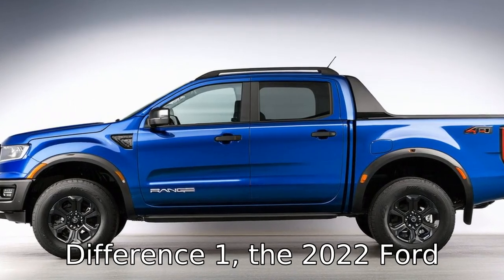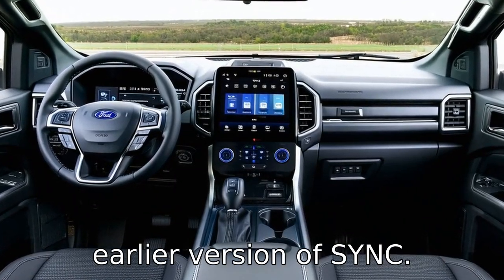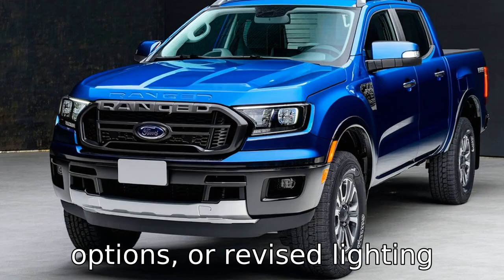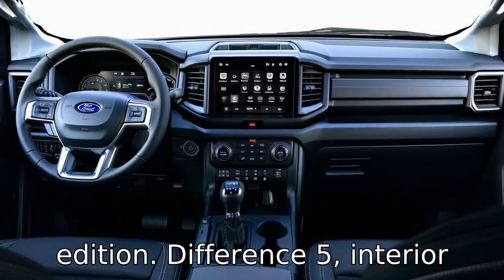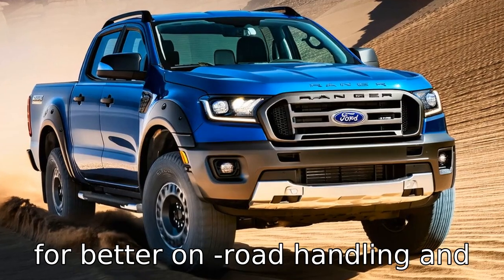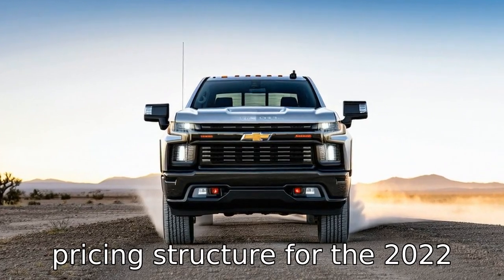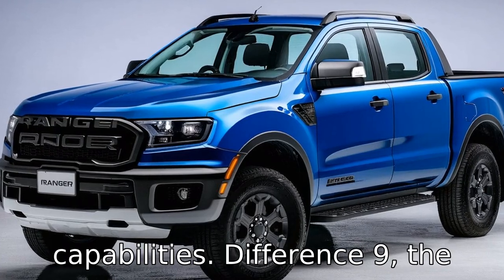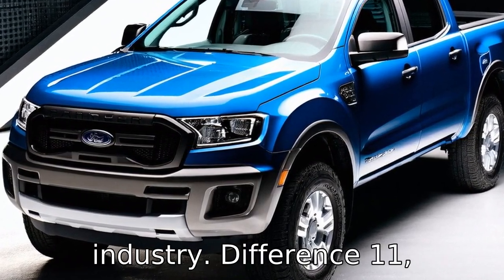Ford Ranger: 2022 vs. 2019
Discover the key differences between the 2022 and 2019 Ford Ranger models in this detailed comparison! From cutting-edge technology, like the advanced SYNC 4 infotainment system, to enhanced safety features and refined aesthetics, the 2022 Ranger sets a new standard. Learn how improved engine performance, premium interior materials, and innovative suspension tuning contribute to a superior driving experience. Explore updated trim options, advanced towing capabilities, and eco-friendly manufacturing practices that make the 2022 Ranger a compelling choice. Join us as we break down each upgrade and innovation that elevates the Ford Ranger to new heights!